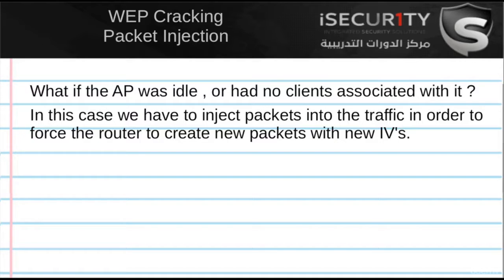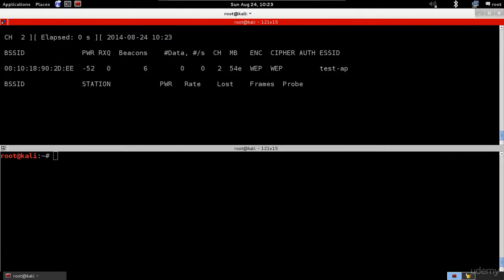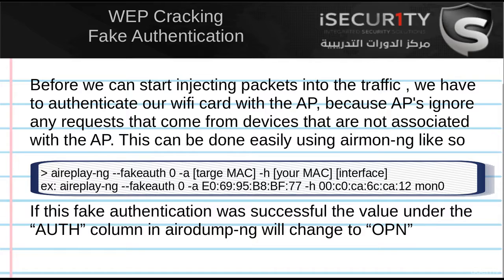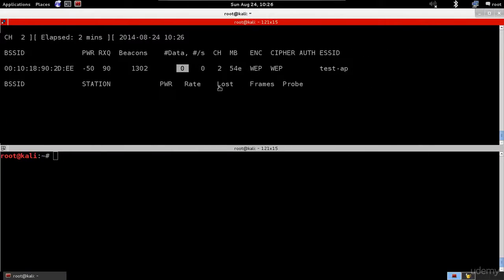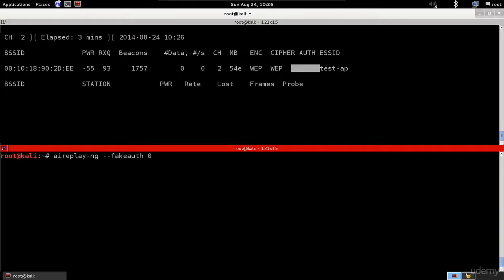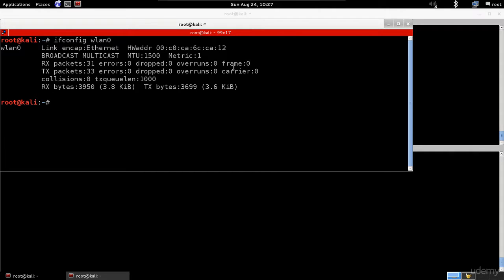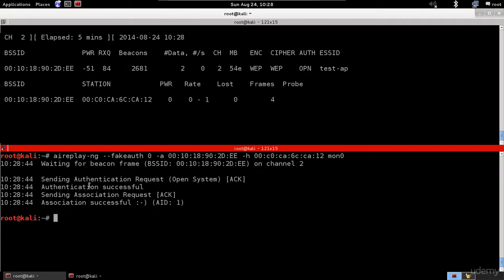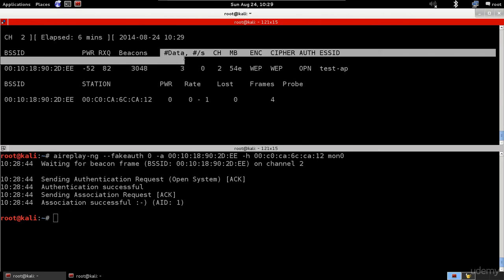24. WEP Cracking - Fake Authentication